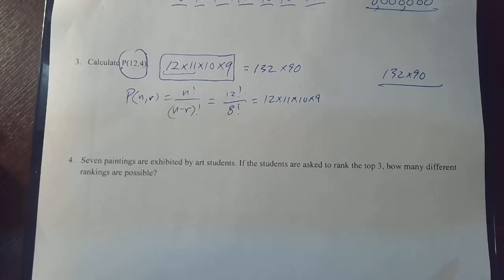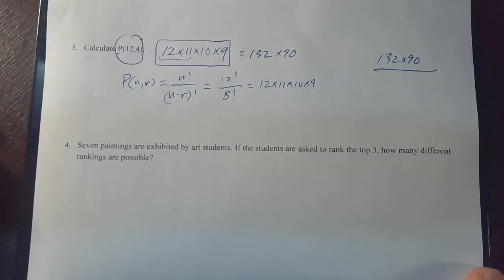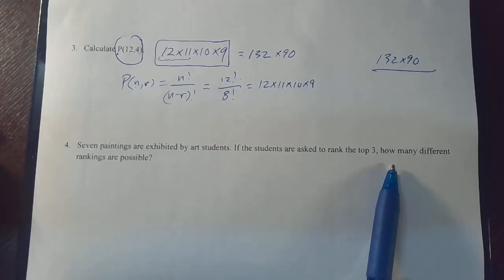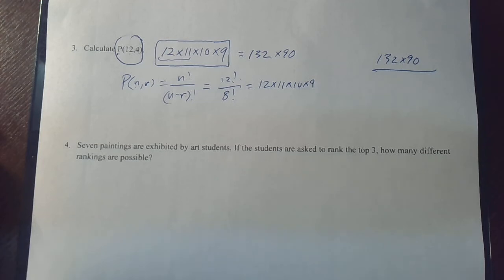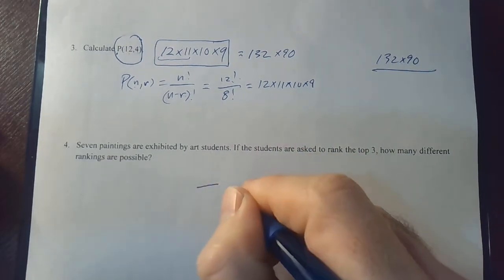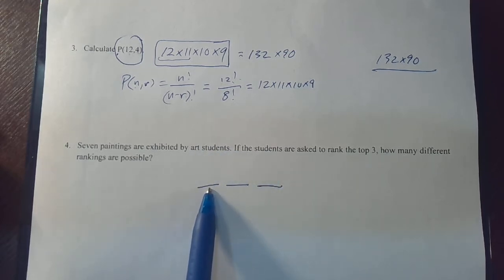Finite Exam (Ch. 6,7) Exam Review Finite Exam (ii)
We review for the Ch. 6,7 exam in Finite Math.  We cover counting (using combinations and permutations), and probability.